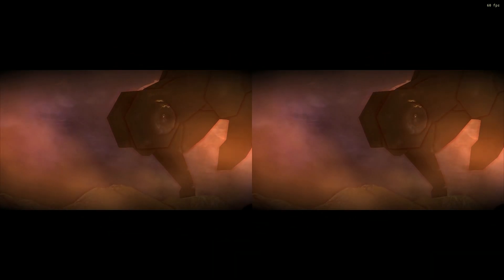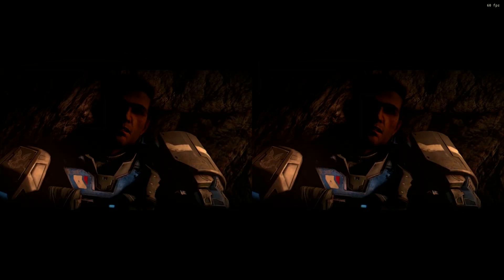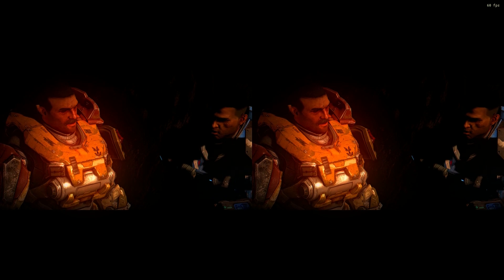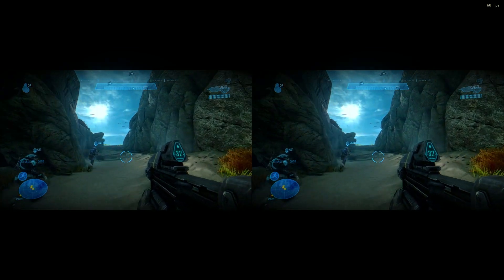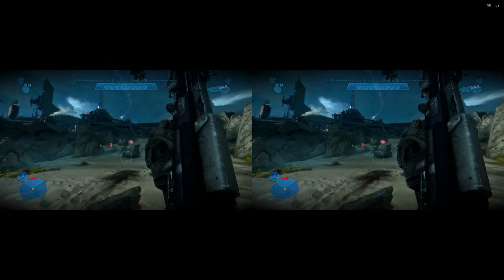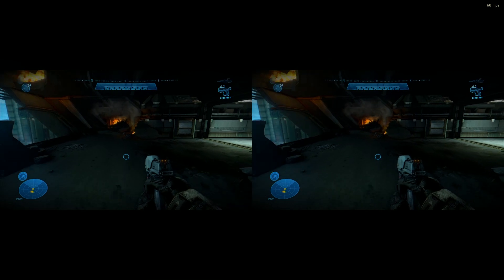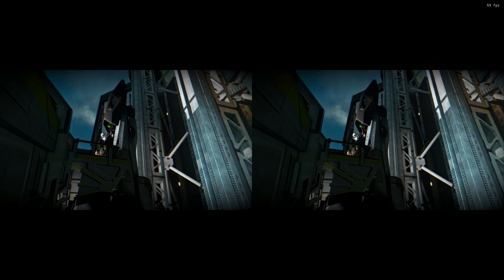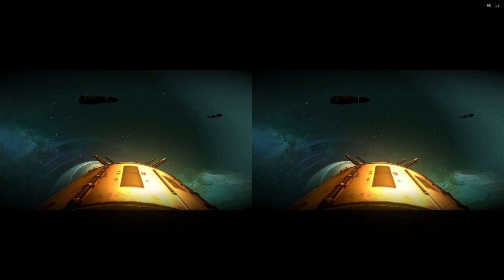Halo Reach Stereo 3D (With Visual Enhancements)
Instructions
Stereoscopic 3D, no 3D glasses needed to view this video.
View the video in full screen, depending on your screen size you must give yourself a certain amount of space, for a large monitor screen you should be around 1 meter from the screen.

At the beginning of the video start crossing your eyes until the images split into 3, focus on the 3rd image which will now appear directly in the center of your vision.  The image should clear up.

Additional info:
Upgrades to lighting, dynamic depth blur, enhanced colors, bloom, extra shadows and so on are present in this video.

This is not halo reach's default look, it has been greatly enhanced through the program known as Reshade.

If you want the .INI file to also play reach with the exact settings I'm using just let me know and ill update the description with a link.